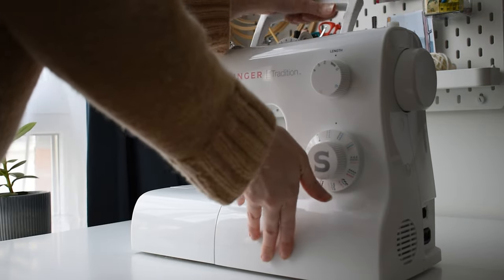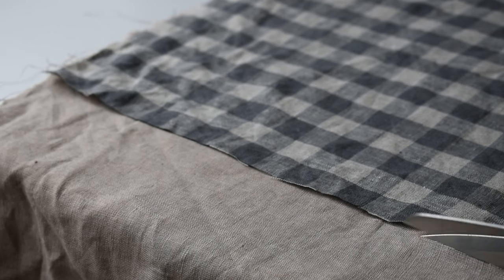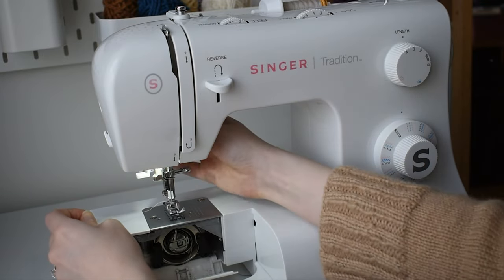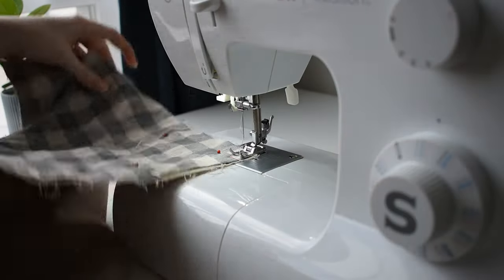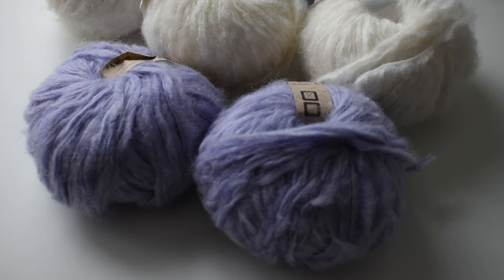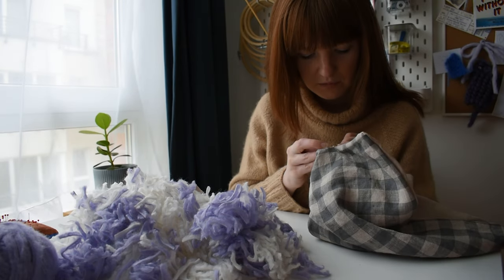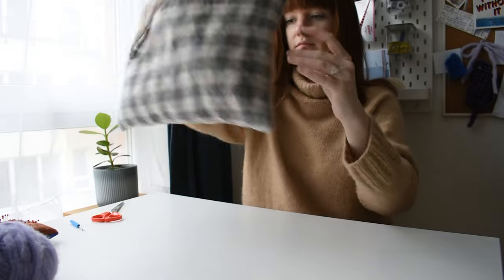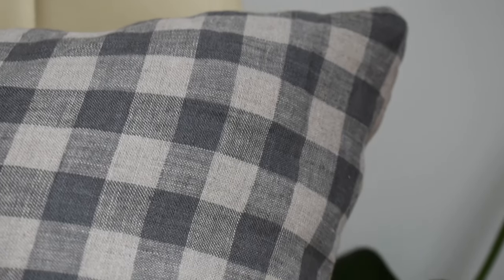Using Every Last Bit of My Least Favorite Yarn // 10 Minute Sewing Project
Thank goodness it's gone!!!

Yes, I took my least favorite yarn I shared with you in last week's video and used it in a 10-minute sewing project. I am still learning a lot about sewing so this is not a tutorial by any means, but I am so glad to have that yarn out of my stash!!!

Thank you so much for being here and listen to me ramble :)
x Bethany

Things I mention:
+ Customizable tags on Etsy